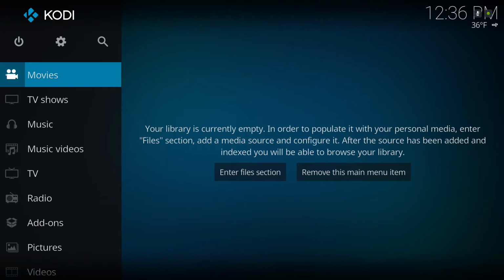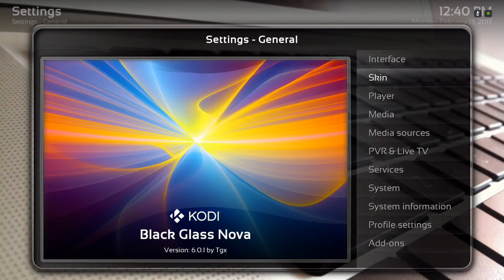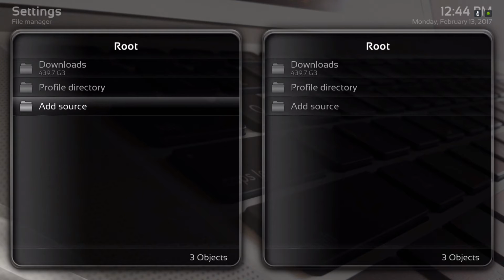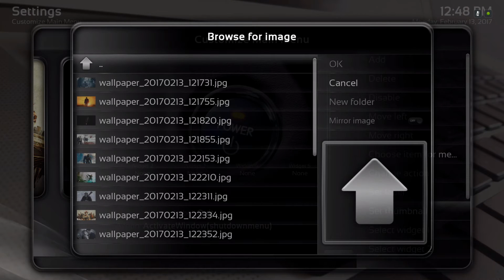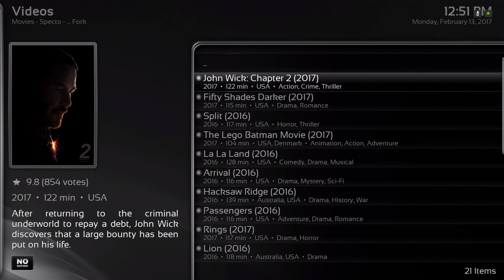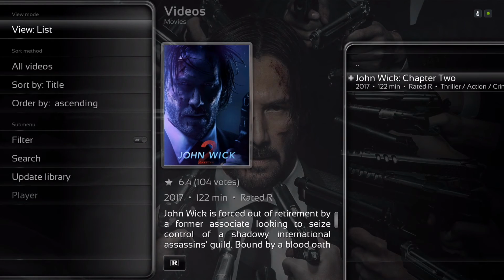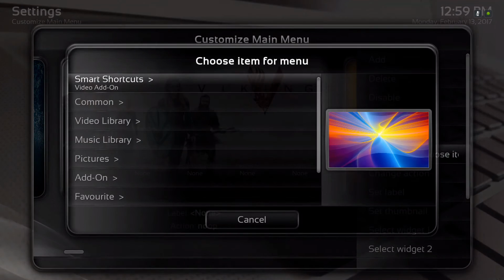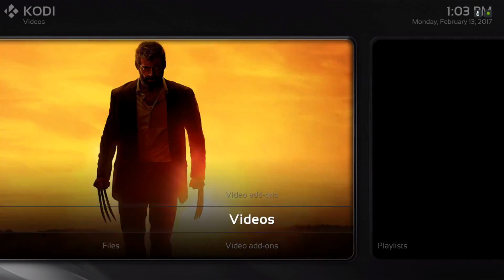Kodi 17 review "How-To setup Black glass nova skin"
kodi 17 review 2017 and setup. A quick How To guide, Black Glass Nova skin. kodi 17 krypton is new but been around for a while. hope you like the quick setup guide.